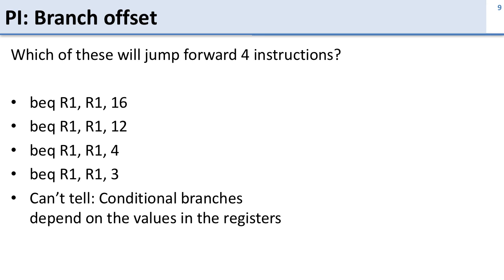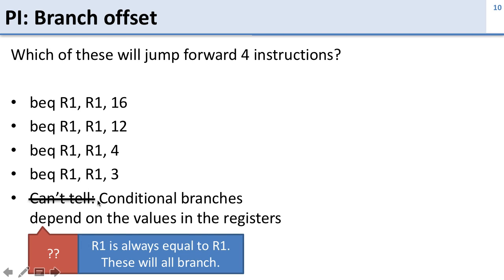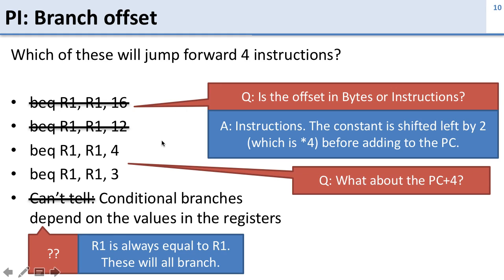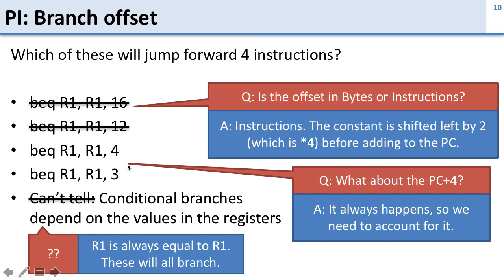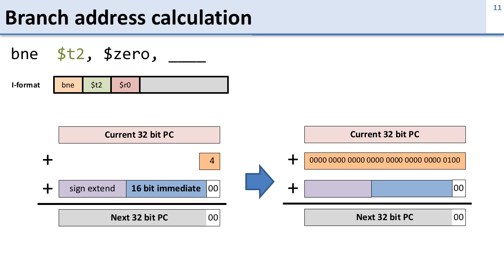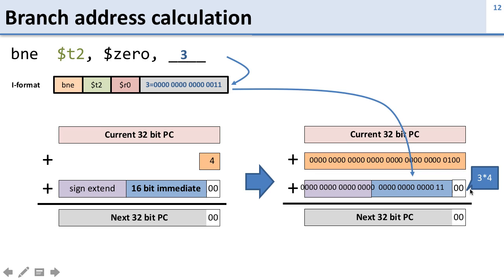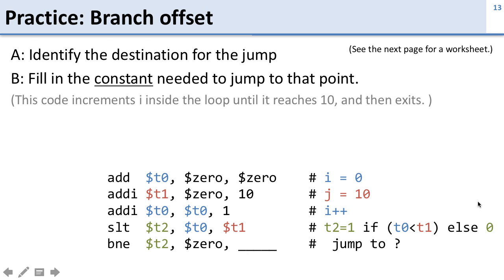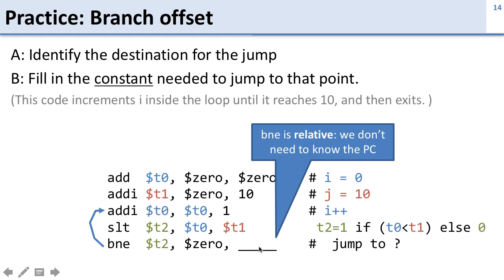In class ISA 2 3 Branch offsets